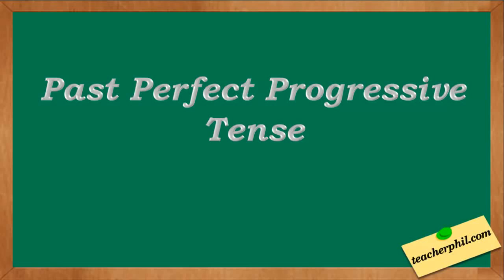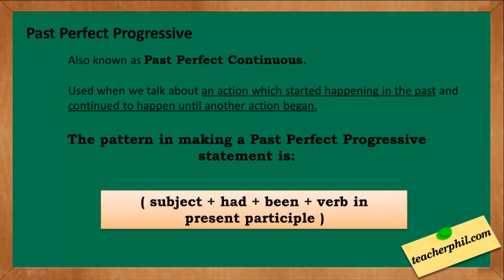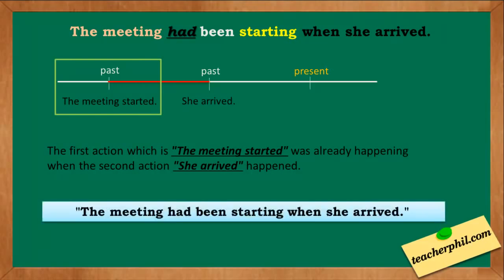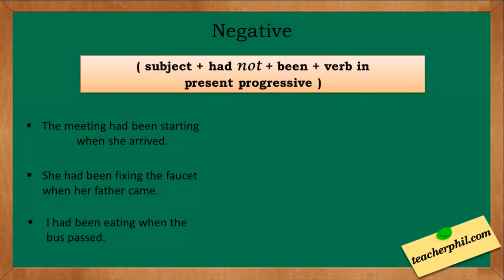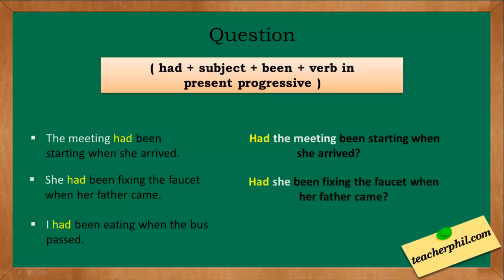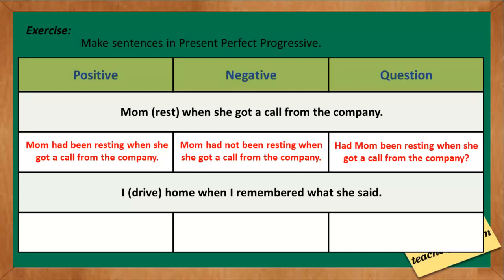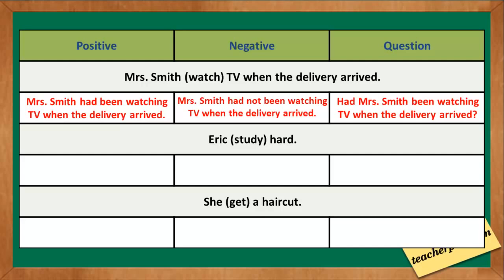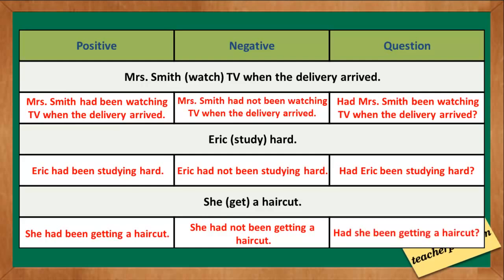Past Perfect Progressive Tense